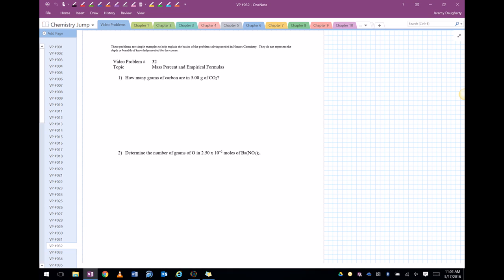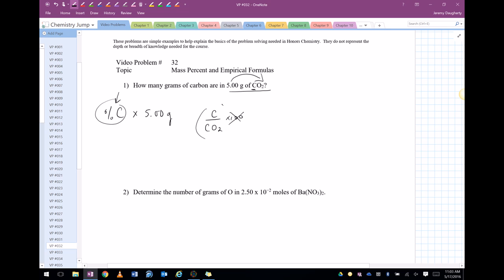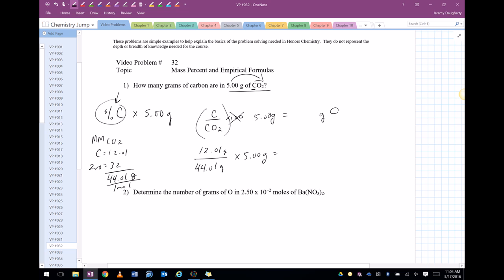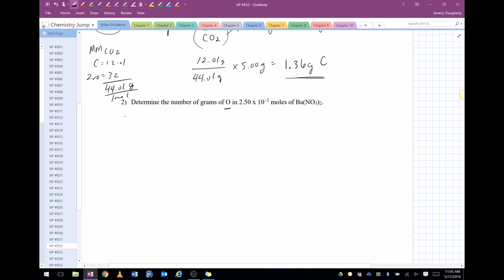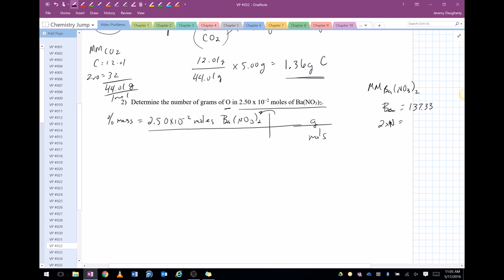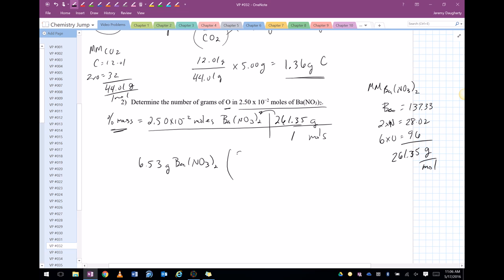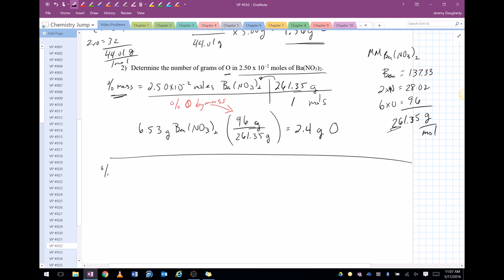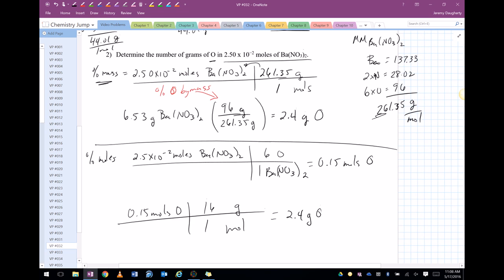032 Mass Percent and Empirical Formulas